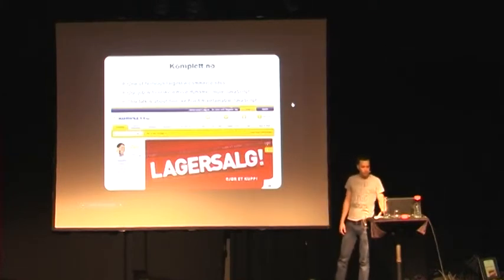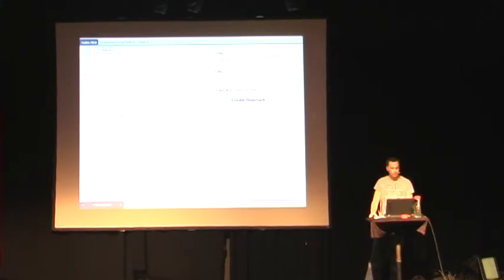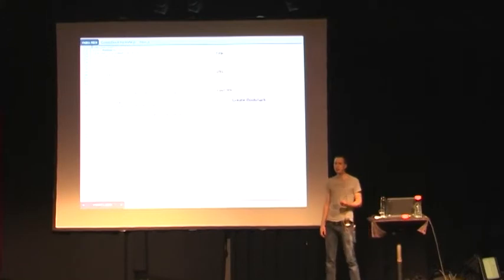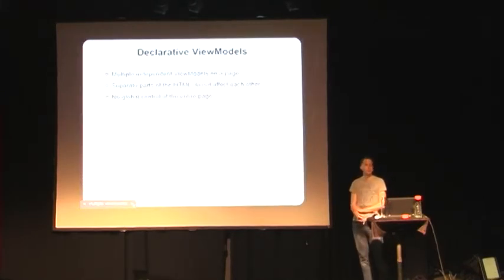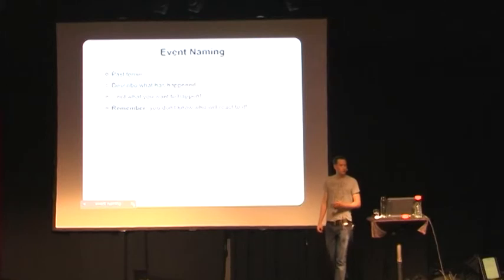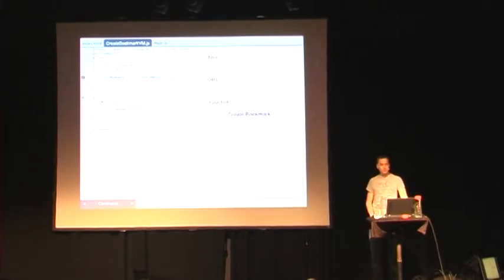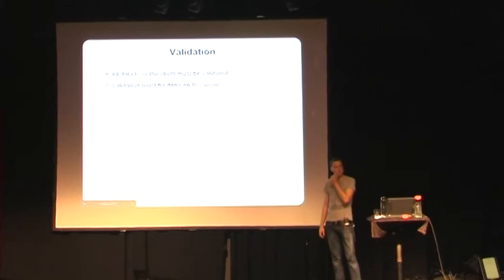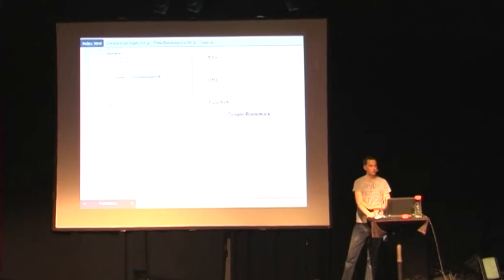Building Maintainable JavaScript Applications by Marius Gundersen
Building Maintainable JavaScript Applications by Marius Gundersen is a talk held at Web Rebels where we even got to see some Java code! A brave man!
How long can a JavaScript app live without being maintained? How long until the browsers it was designed for is outdated? How long until bugs have to be fixed or new functionality is needed? And will the developer tasked with these jobs remember or understand how the application works?
Writing JavaScript code is fast and easy, but reading that code is often slow and difficult. By writing code which is easy to read and understand we get an application which is straight forward to debug and improve. This makes the application maintainable, and now anyone can go in and quickly fix or extend it.
In this talk I want to focus on maintainable JavaScript applications. Together we will write a such an application using a collection of frameworks including Knockout.js and Require.js. We will look at some of the high and low level principles of maintainable code and how the architecture of our client side app can help make it easy to read, understand, debug and test.